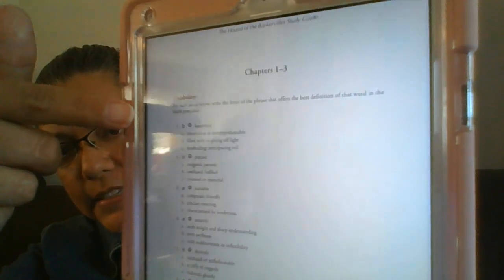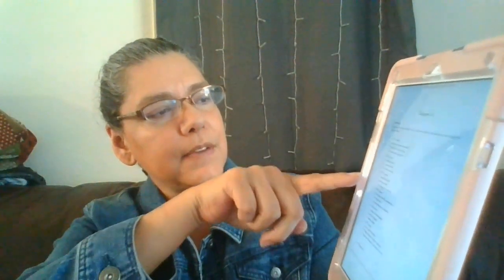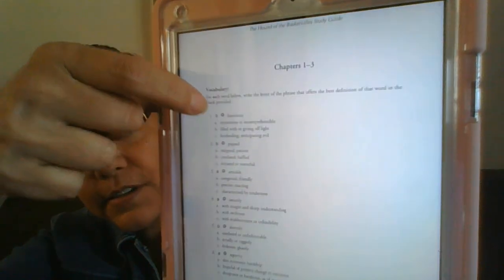Progeny Press Study Guide A Homeschool Review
I love Progeny Press Guides. We've used them on and off throughout our homeschool years. For this review, I received the E-book for the Hound of Baskerville Study Guide.